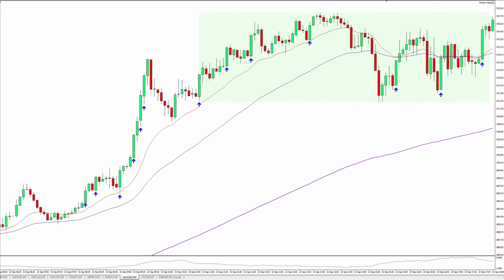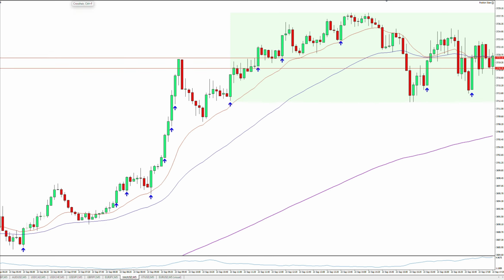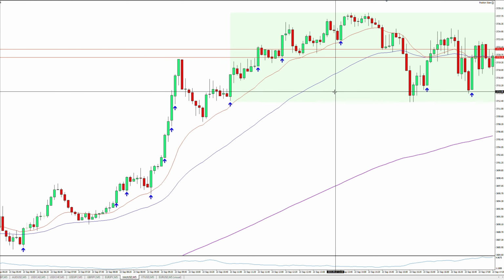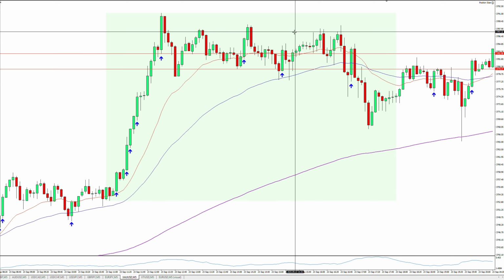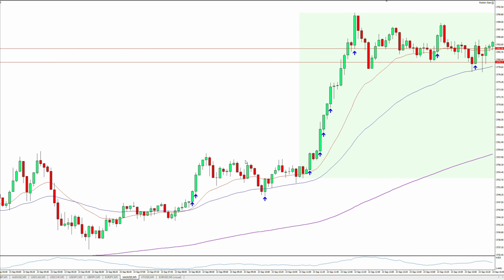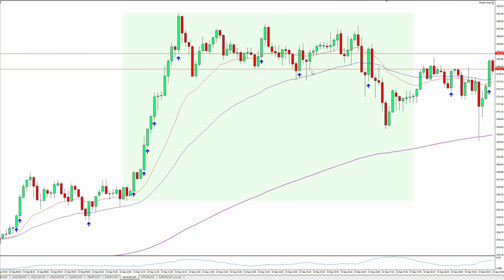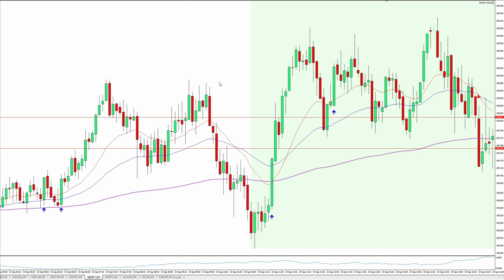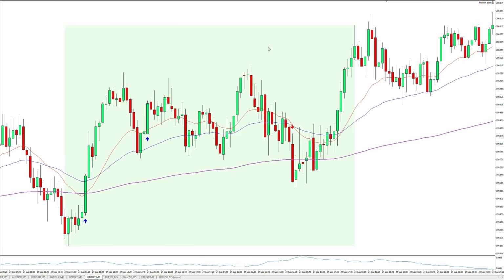TRADER Explains Supply and Demand TRADES from Week 22 September 2025 | GBPJPY, XTIUSD, XAUUSD